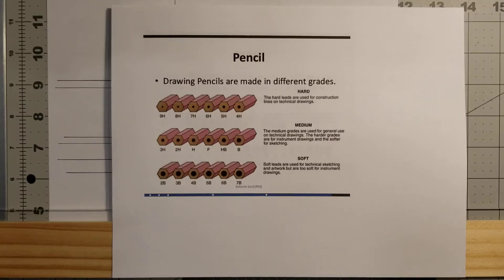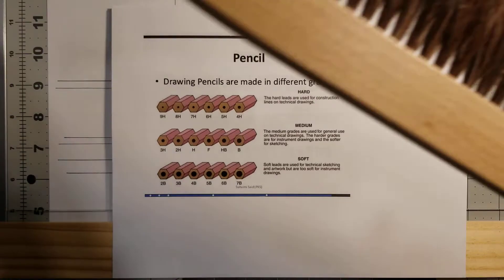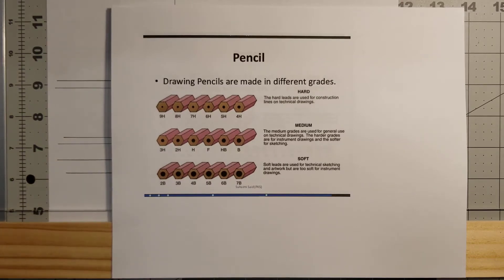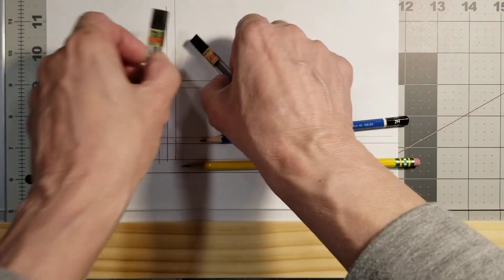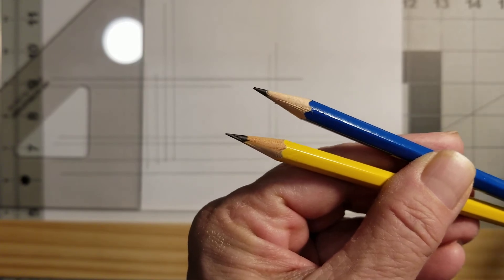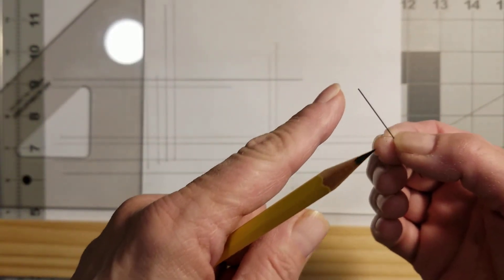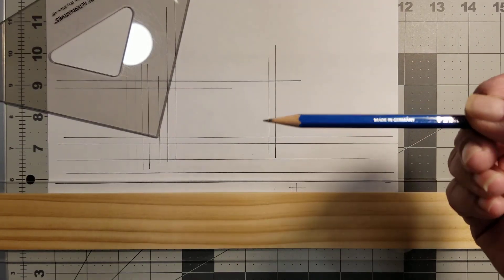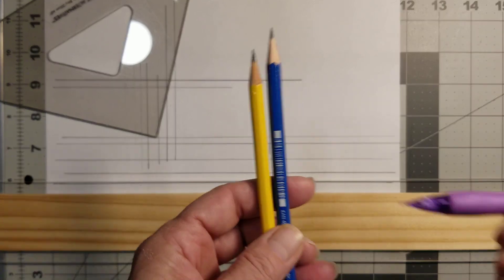Hand Drafting: Lead Types and Pencils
Learn about pencil lead types.